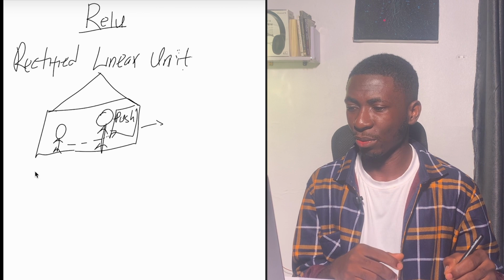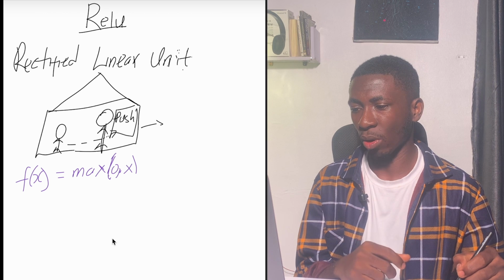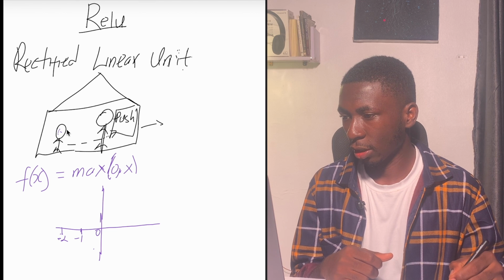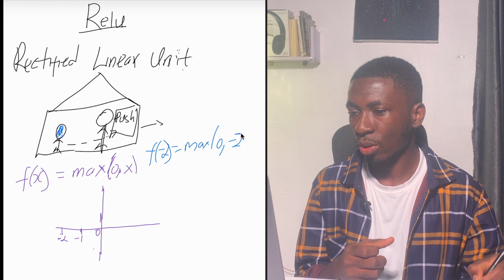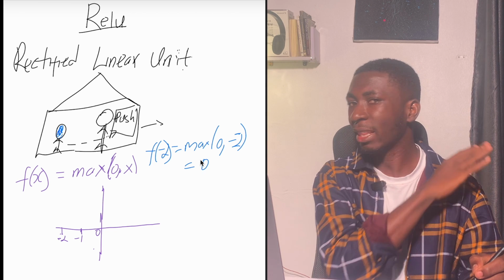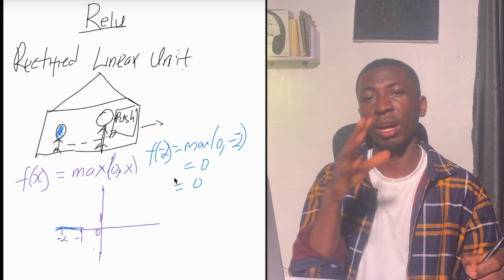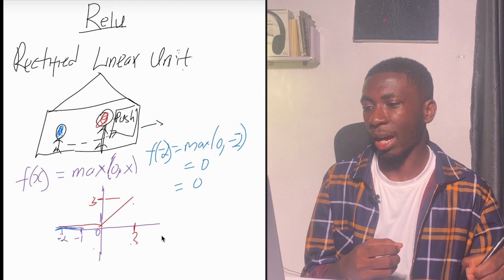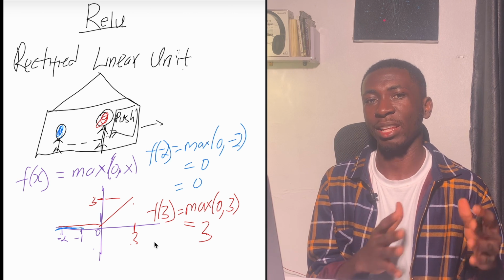Relu Explained in a simple and interesting way - Activation Function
ReLU is an activation function that introduces non-linearity, allowing models to learn more complex patterns.

To some people, it might sound too technical, which is why I'm explaining it in a simple and interesting way using the analogy: “Mother and daughter with a push door.”

How would you rate this analogy? 😄

Where does ReLU shine?
ReLU is mostly used in hidden layers of neural networks. It helps the model learn complex features while keeping computations efficient.

In this video, I’ll break it down deeply and intuitively, so even a 10-year-old could understand!